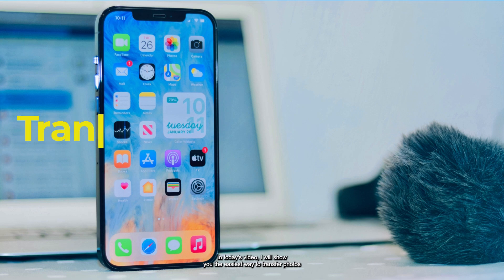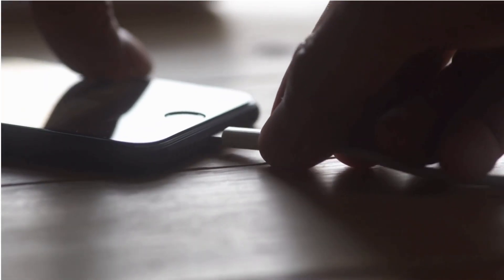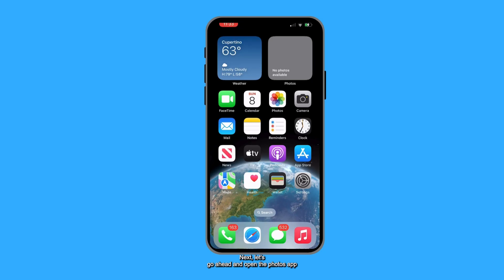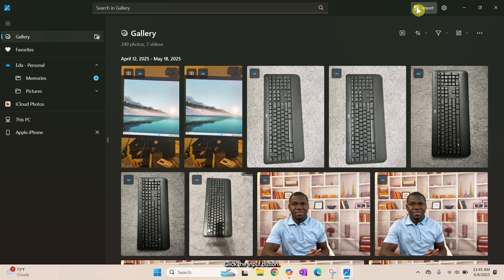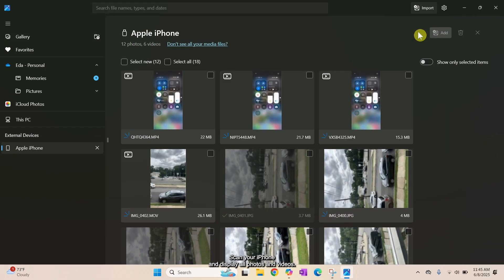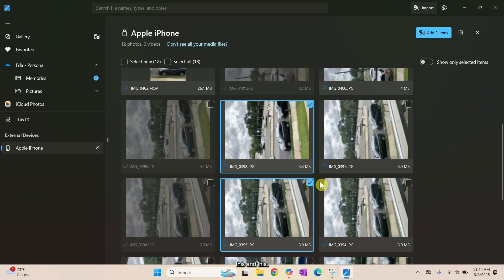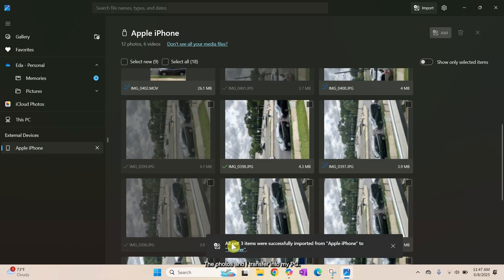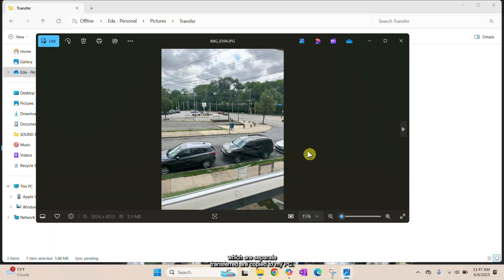How To Transfer Photos From iPhone To Your PC In Minutes!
In this video, we'll show you the quickest method to get your iPhone photos on your PC in no time! Whether you're using Windows or Mac, we've got you covered.